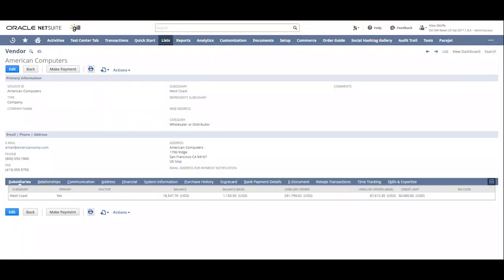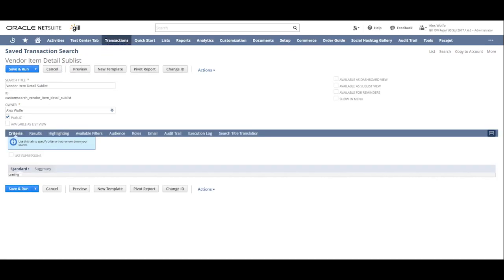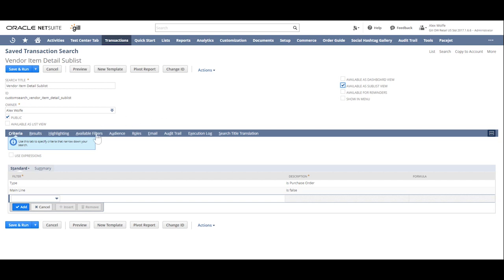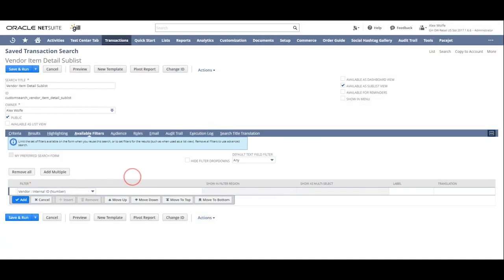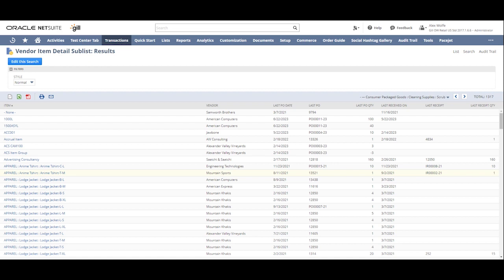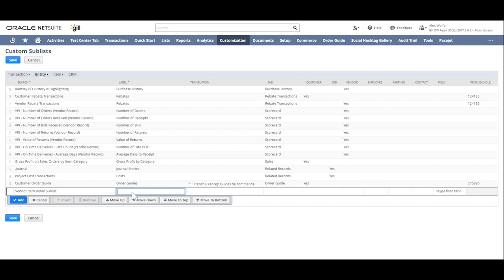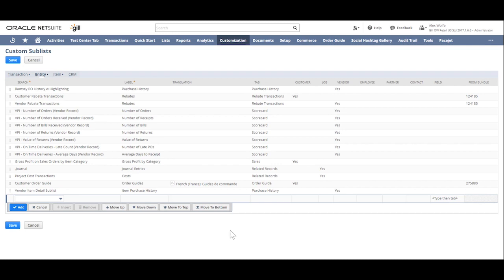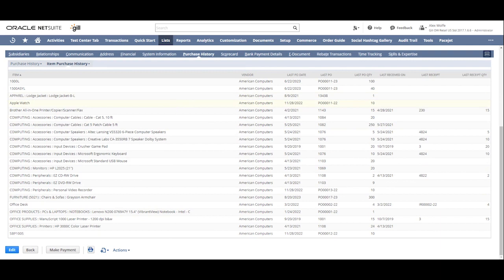How to Create a Custom Sublist in NetSuite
Custom sublists are a great way to highlight business-critical information within a subtab on a standard or custom record in Oracle NetSuite - and they're easy to configure!  In this video, I walk through to process for using a saved search to create a custom sublist.

ABOUT ME
My name is Sarah Emery and I am a "certi-fived" Oracle NetSuite ERP consultant and three-time SuiteWorld speaker with 12 years of experience.  Prior to entering the world of implementing and consulting, I spent six years as a system administrator, where I developed my passion for NetSuite.  Each week, I post quick videos to share some of the tips, tricks, and helpful hints that I've discovered over the years.